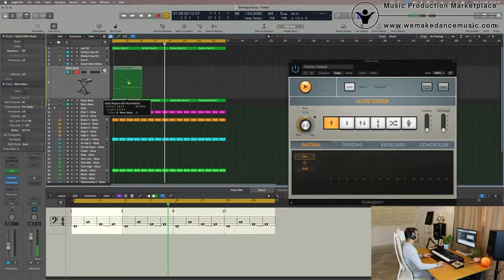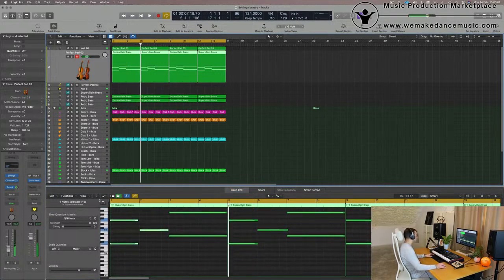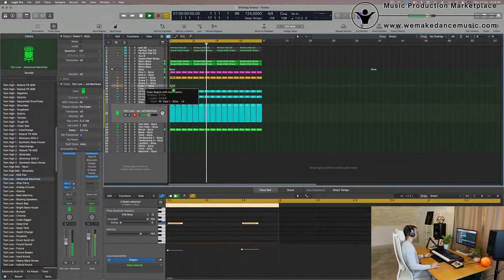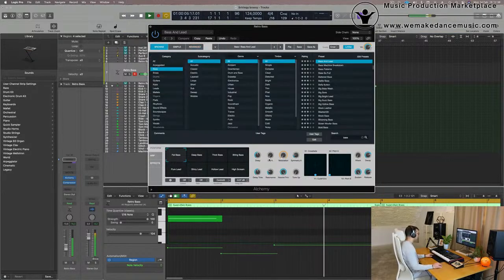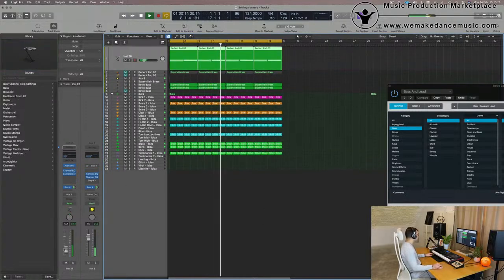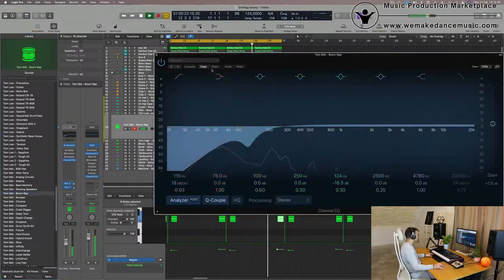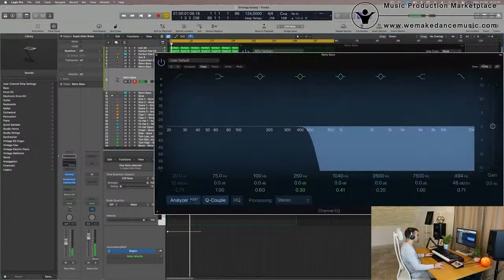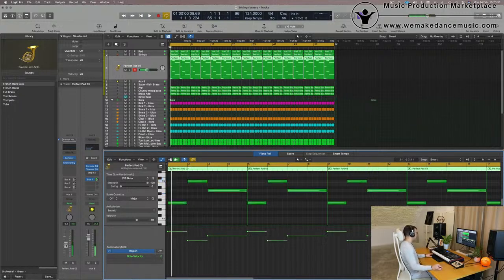How to make Melodic House + Ableton, Logic Pro X Templates | Live Electronic Music #272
🔥 Craft Melodic House with Templates for Logic, Ableton, & FL Studio!
In Episode #272 of our Live Electronic Music Tutorials, we dive into creating a melodic house track from scratch, inspired by the lush, organic sound of Nora En Pure. Using only Logic Pro X’s internal instruments, we’ll compose, arrange, mix, and engineer a song. Watch this free tutorial and download templates for Logic Pro X, Ableton, and FL Studio, plus a sample pack, to master melodic house production at your own pace!

What You'll Learn:
Start with a foundational bassline
Add a melodic techno arpeggiator and real string sections
Program groove percussion with Drum Machine Designer
Enhance the bass with sound design and brassy layers
Jam to record a captivating main lead

Chapters:
0:00 Introduction
2:16 The Starting Point: The Bass
3:44 Adding a Melodic Techno Arpeggiator
5:14 Adding a Real String Section
9:32 Programming More Percussion in Drum Machine Designer
13:49 Working on the Bass Sound Design
16:48 Programming Groove Percussion in Drum Machine Designer
21:48 Enhancing the Bass with a Brassy Layer
28:42 Jamming to Record the Main Lead
32:59 Final Thoughts

Free Learning: Study anytime, anywhere at your own pace.
Multi-DAW Support: Templates for Logic Pro X, Ableton, and FL Studio.
Melodic Mastery: Capture Nora En Pure’s signature sound with Logic’s tools.